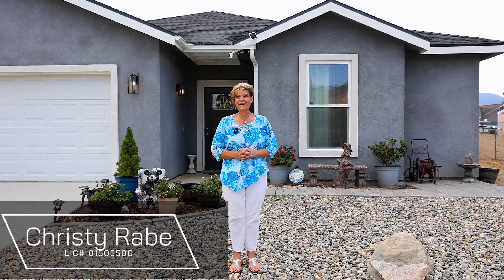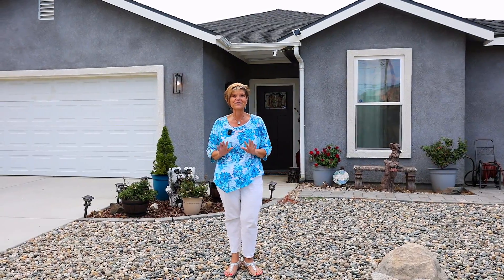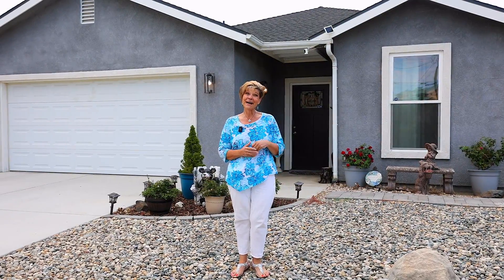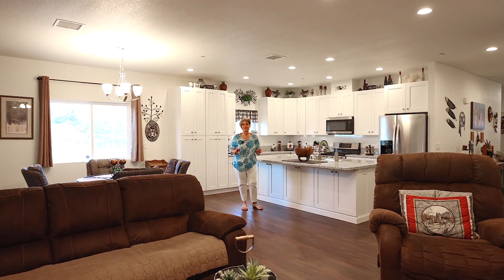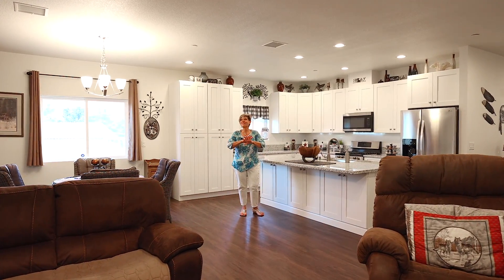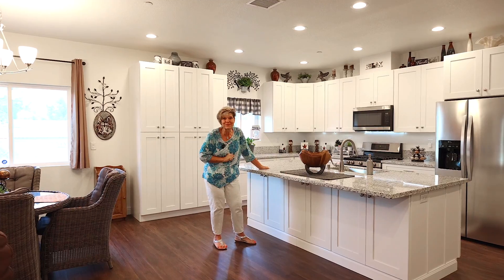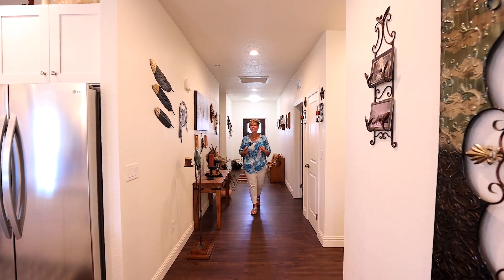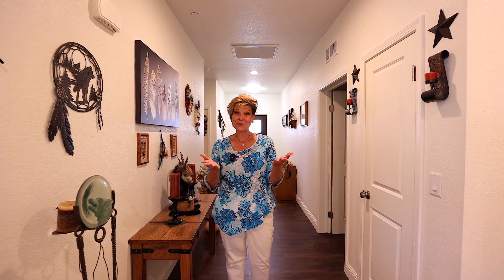19920 Meadows Dr, Tehachapi, CA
Exquisite Golden Hills Home!! Feel the warmth and charm as you enter this spectacular home boasting pride of ownership and meticulous care!!  Spacious 4BD/2.5BA with 2,051SF.  Extra wide entry and hall with two bedrooms and guest bath as you enter expands to the open concept main living area.  Fabulous kitchen with granite counters, stainless appliances, abundance of white cabinets and oversized island, large dining area and inviting living room with corner fireplace. Continue down the second hall to the powder bath, third guest bedroom and master suite with walk-in closet, dual vanity, extra-large shower and extra-long soaking tub.  Sliding door to the backyard completes the private sanctuary.  Indoor laundry room with granite counters and deep sink, luxury vinyl plank flooring, tankless water heater, natural gas, central heat and A/C.  Covered patio with ceiling fans and a blank canvas in the back yard for your dream landscaping. Come see why this stunning property is not just a house, it’s you’re home!!